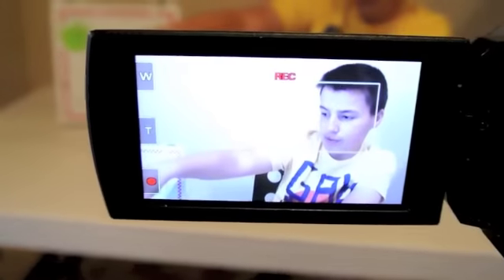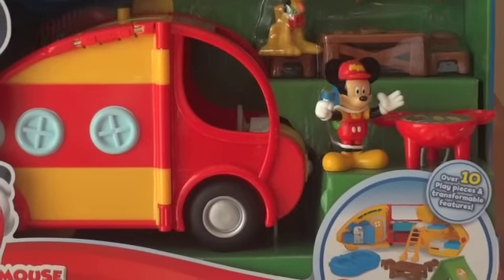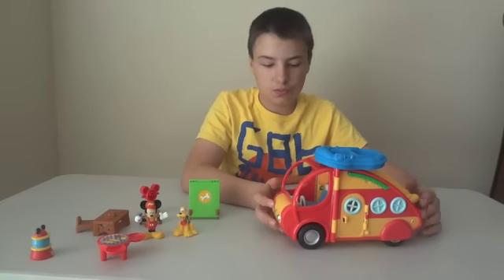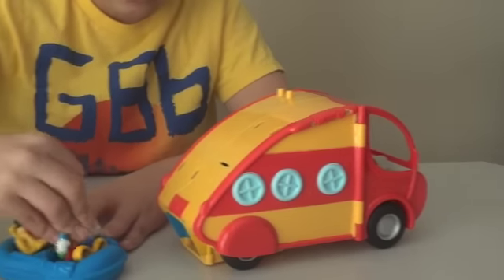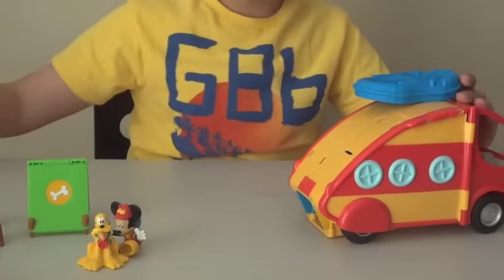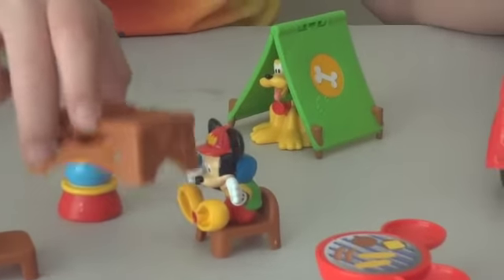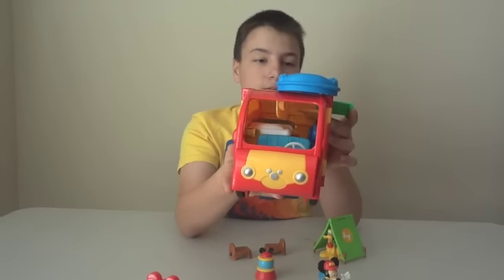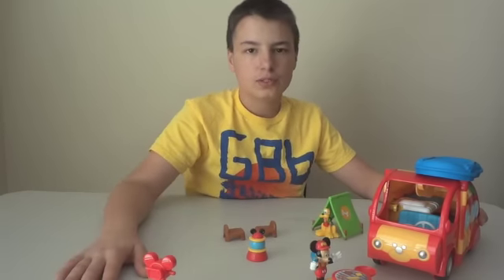Mickey Mouse Clubhouse review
This is Johnny Talks Toys. I review toys for you? If you like toy reviews and comedy. You have come to the right place. This is my channel its fun aweson and hilarious.
This is a review of Mickey Mouse Clubhouse camper by Fisher Price. This is 20 dollars US. It is for ages 2+ it is a nice toy and got a 10 out of 10 rating.

Includes:

*Picnic table
*Raft
*Ladder
*Mickey Mouse and Pluto
*Lantern
*bunk beds
*kitchen